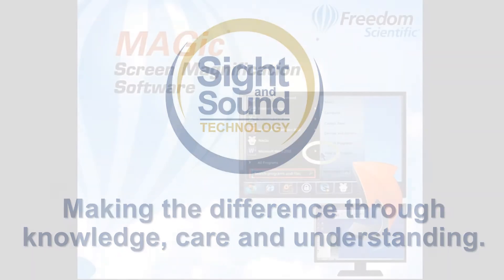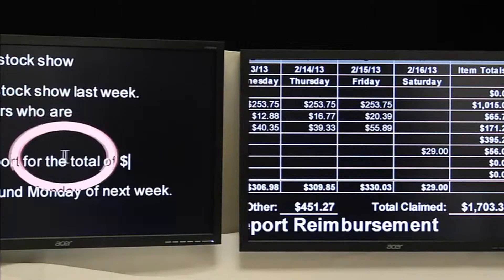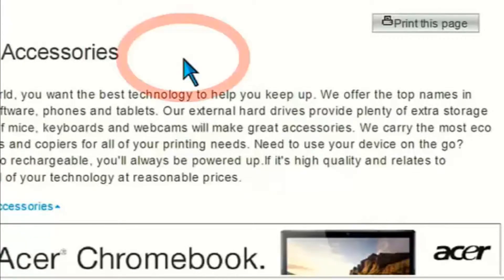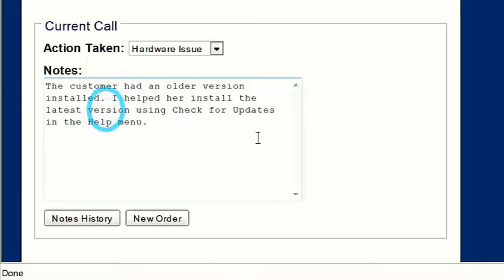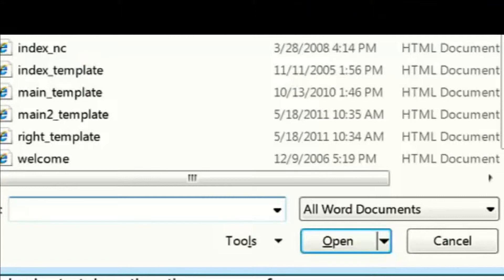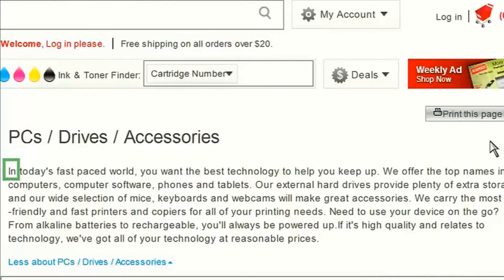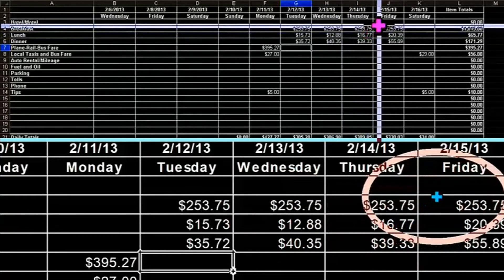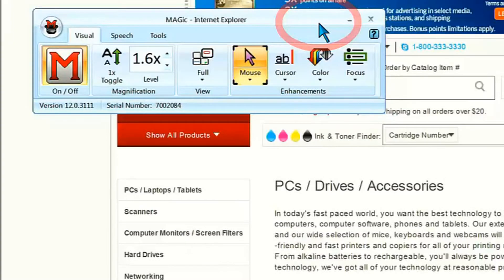Get the most from MAGic screen magnification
In this video we take a look at the screen magnification software MAGic, what it can do and how you can get the most from everything this product has to offer.

To find out more about MAGic and other technology products for the blind and partially sighted,